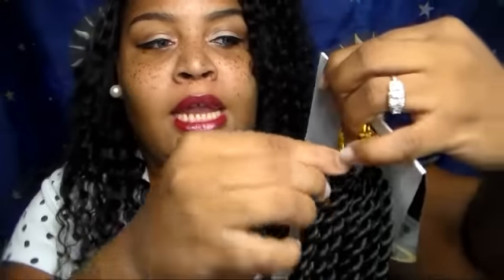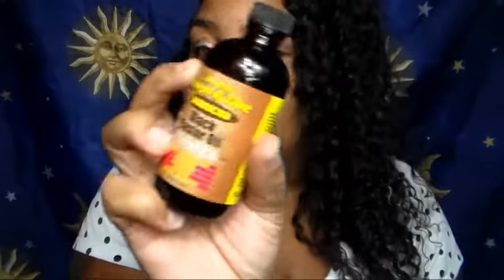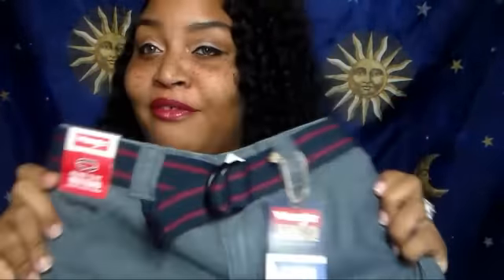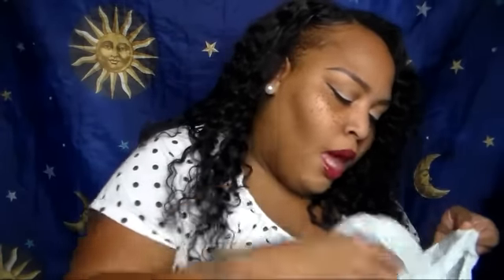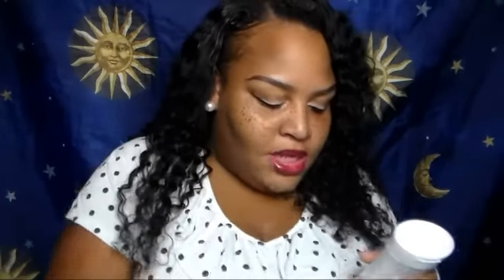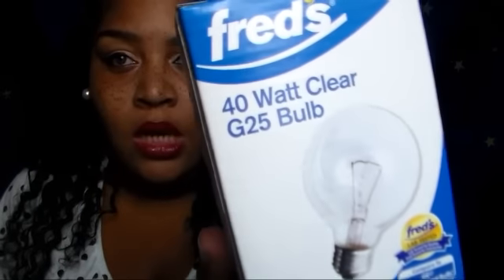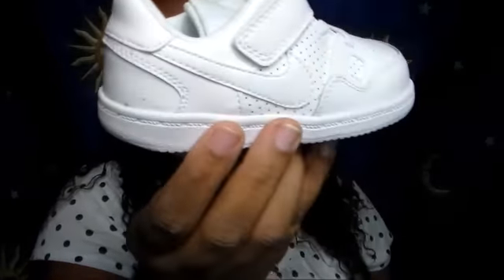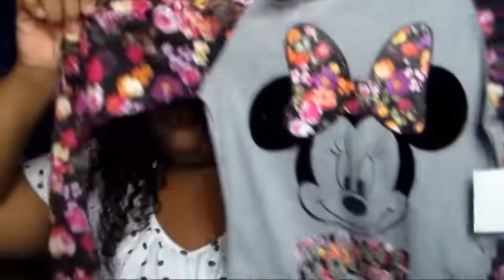FALL COLLECTIVE HAUL: BIG HAUL